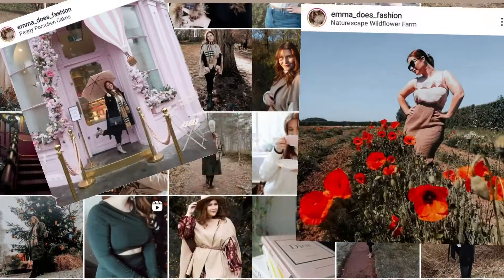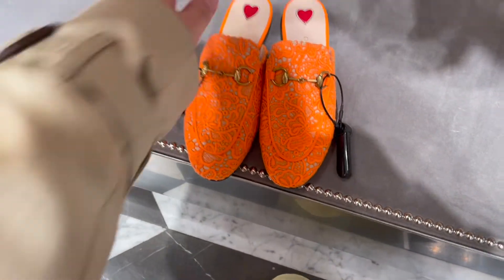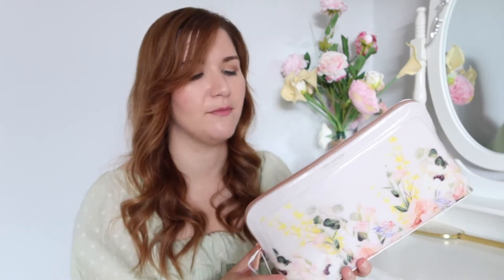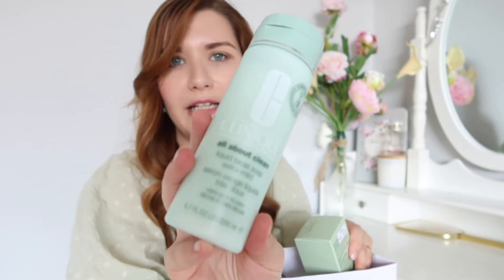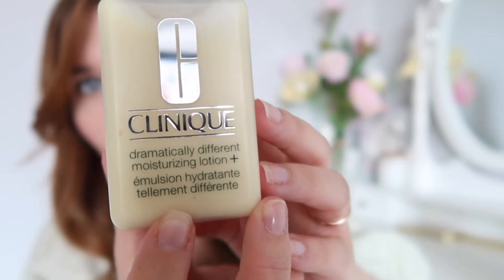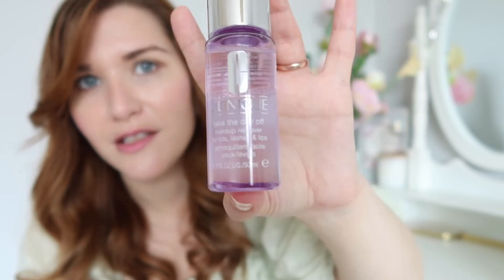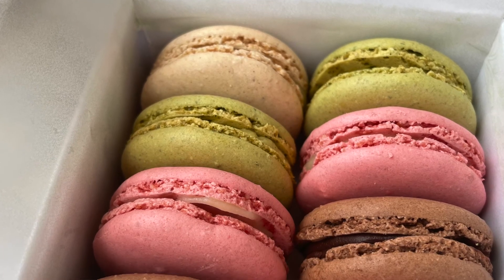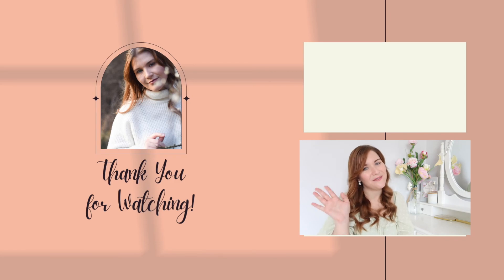LUXURY SHOPPING VLOG BICESTER VILLAGE (HAUL)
AMAZING discount on a fabulous pair of Gucci princetown loafers! These are double the price secondhand (I checked!) so if you're in the UK and you want this gorgeous neon orange pair, head to Bicester asap before they go!

I loved meeting up with Katie for the first time at Bicester Village Designer Outlet, we had a lovely day having L'aduree macarons for breakfast and window shopping all the gorgeous brands. I hope you enjoy my cosmetics haul!

I will definitely be heading back soon to pick up some pieces for my wardrobe, the shopping trip was very inspiring. I will of course vlog it again too!

If you enjoy hauls, it might be time to *SUBSCRIBE* as I have an ASOS haul coming very shortly - and it's a good one! (They are usually fails but this time, everything was gorgeous!) There will also be a Karen Millen haul coming after that.